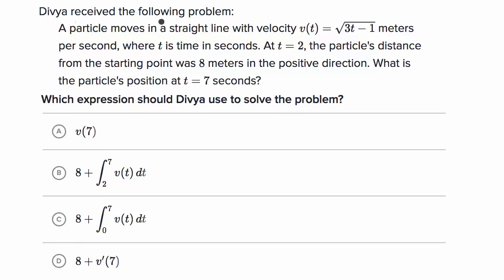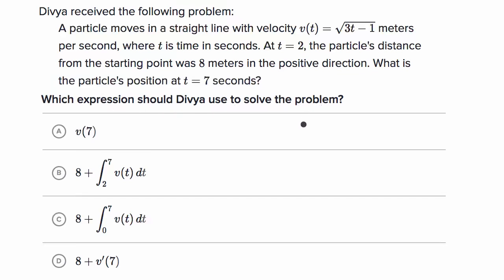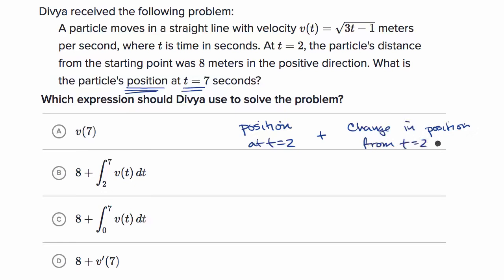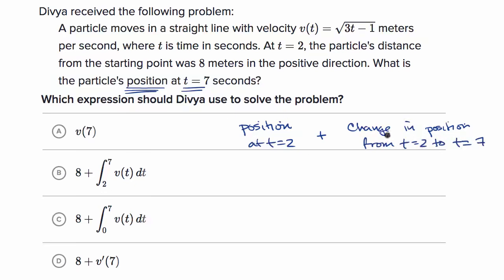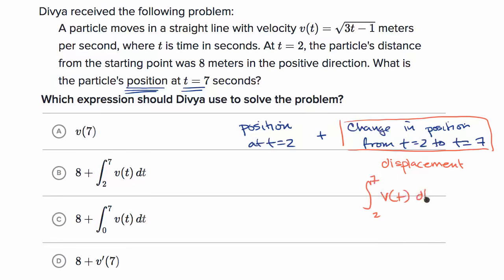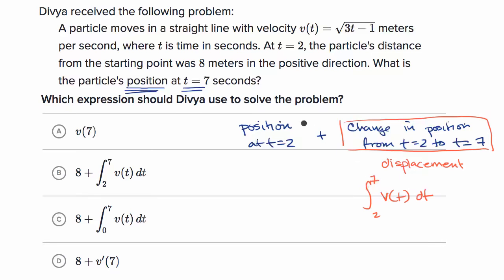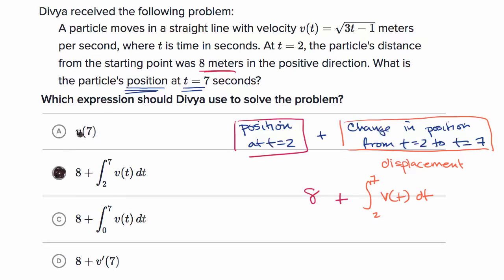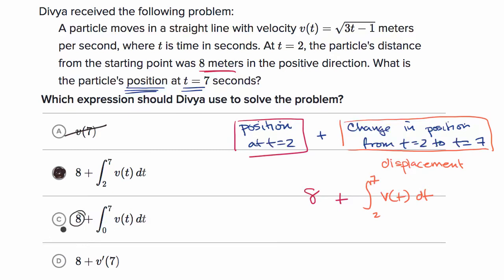Math Integral Calculus - Analyzing motion problems position